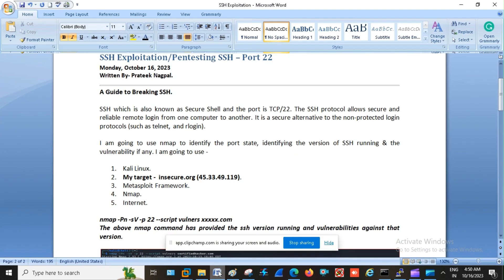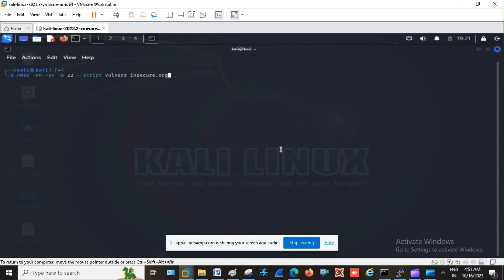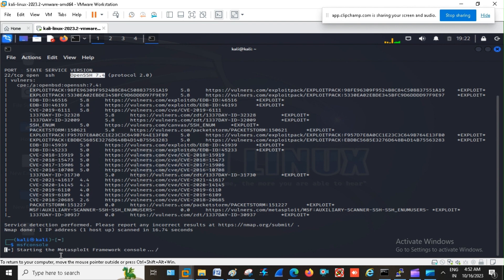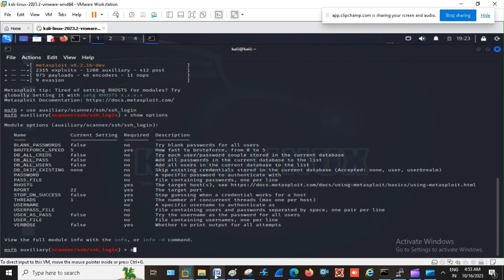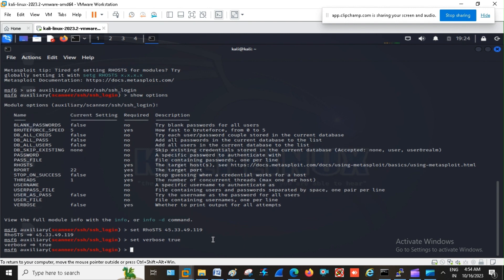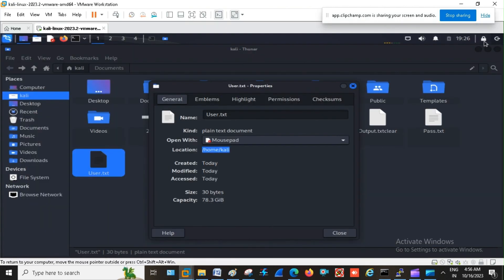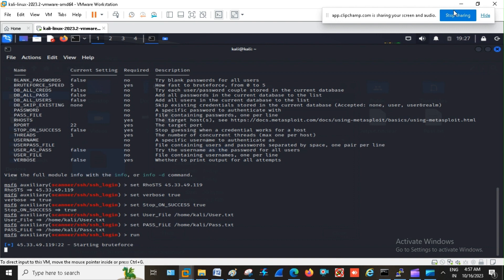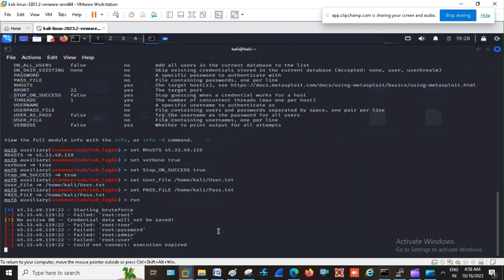SSH Exploitation/Pentesting SSH – Port 22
SSH which is also known as Secure Shell and the port is TCP/22. The SSH protocol allows secure and reliable remote login from one computer to another. It is a secure alternative to the non-protected login protocols (such as telnet, and rlogin).

I am going to use nmap to identify the port state, identifying the version of SSH running & the vulnerability if any. I am going to use -

1. Kali Linux.
3. Metasploit Framework.
4. Nmap.
5. Internet.